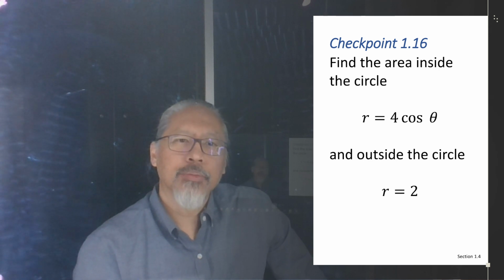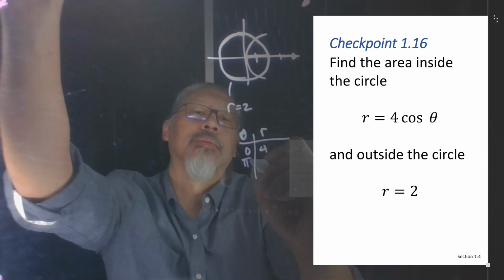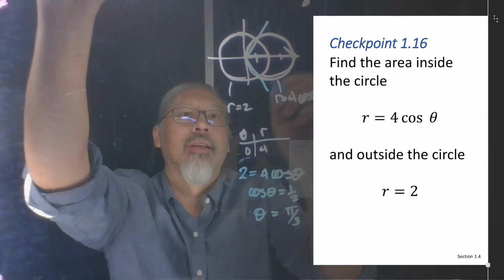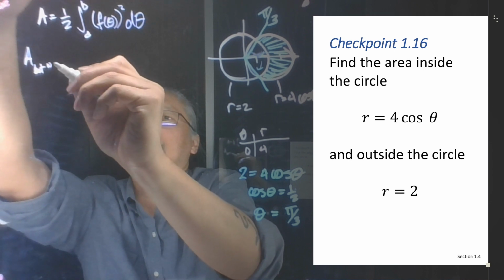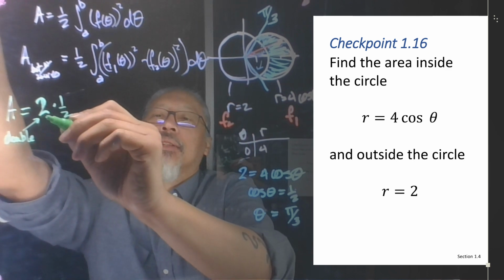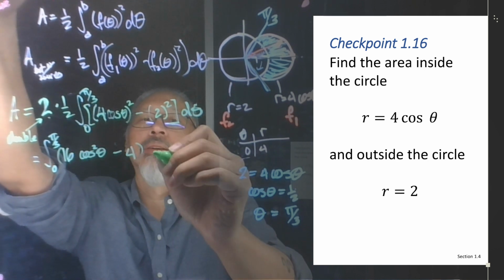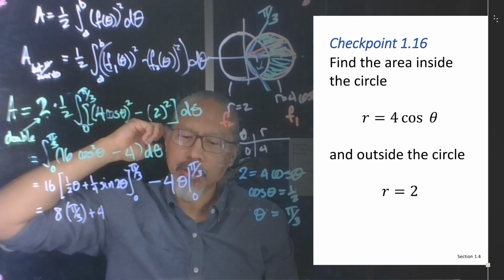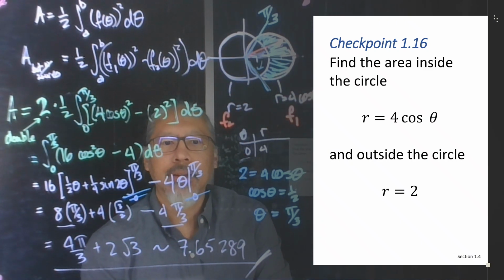m253 CP1 16